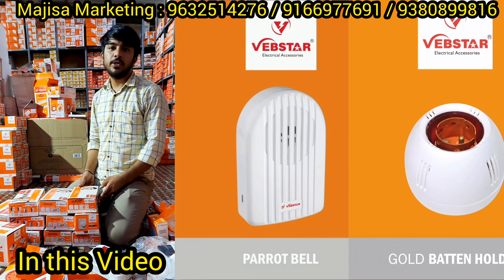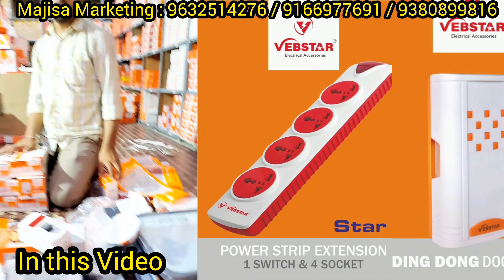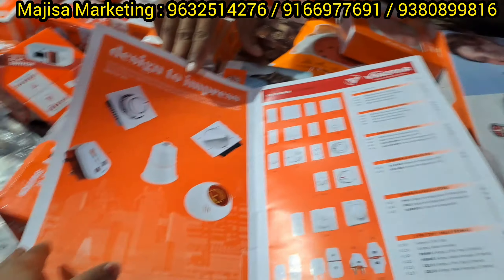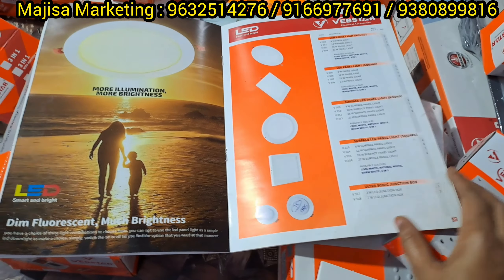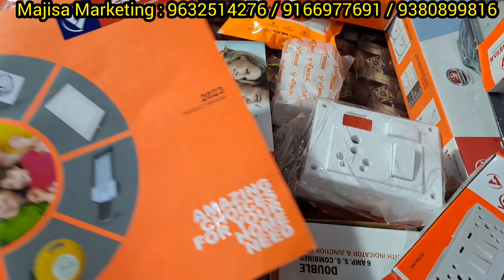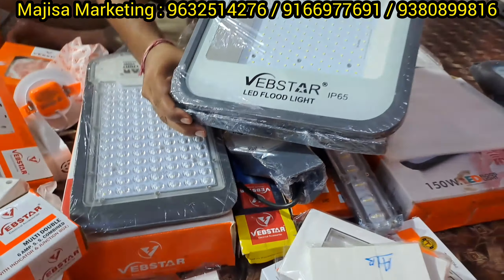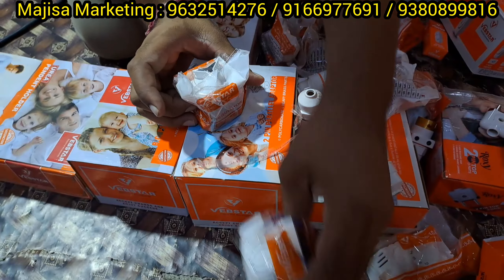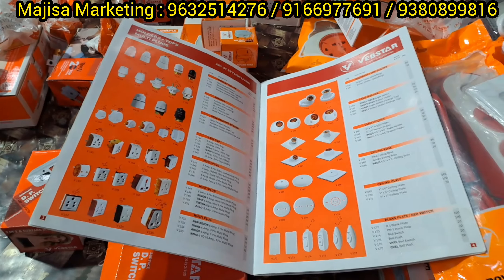Rs.5 Bangalore Wholesale Electronic Switches,Folder,Led Lights,All Types Of Electrical Items Avail👇🏻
Bangalore Manufacturing & Wholesale Dealers In Electrical Items.

Shop Address 👇👇👇
Majisa Marketing
No. 2 Floor,
Kottige Galli
Chicckalalbagh
Bangalore

Near Majestic

This channel is only educational &; Information purpose and not responsible for any types of profit and loss.if you deal or purchase anything,it will be own risk and our channel is not responsible.pls research before doing